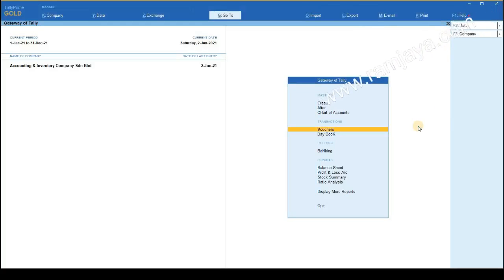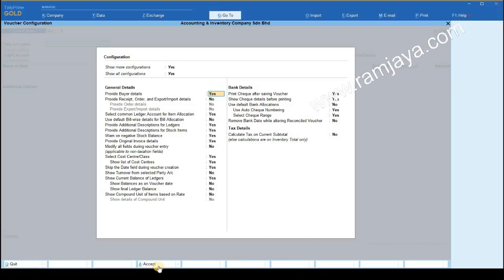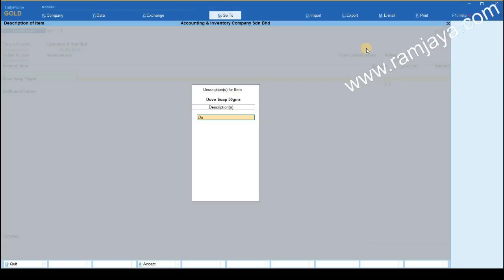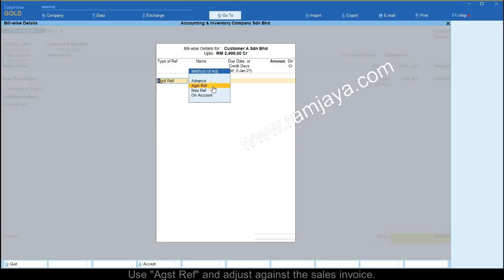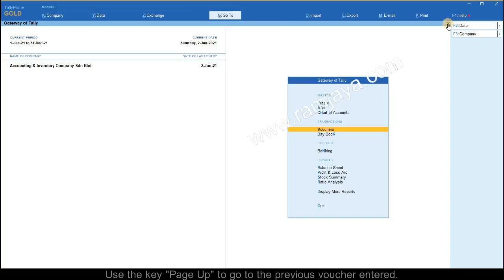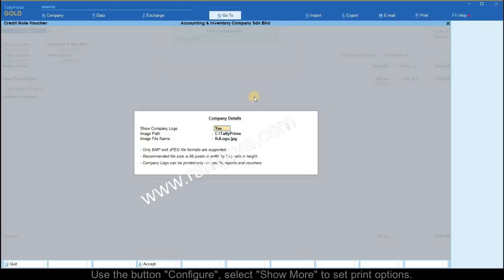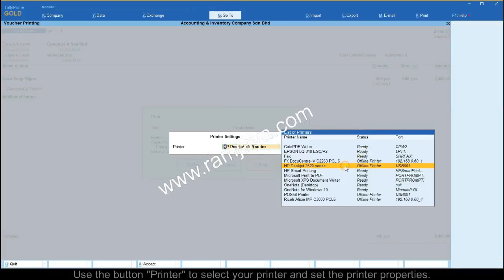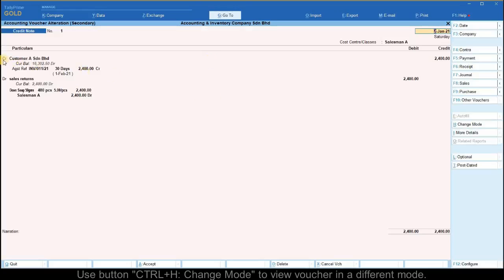Sales Returns using Credit Notes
Record sales returns using Credit Notes